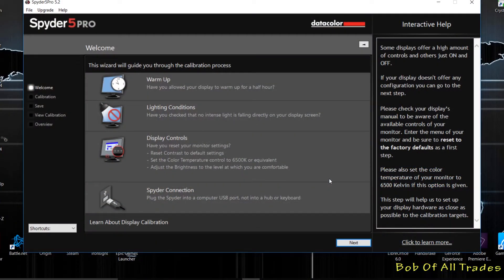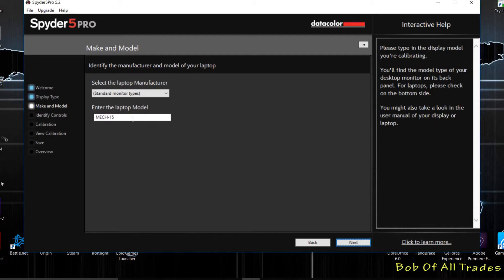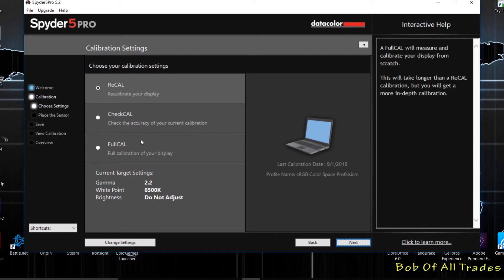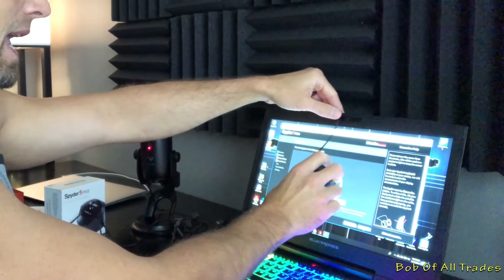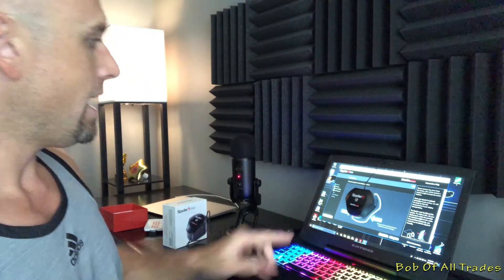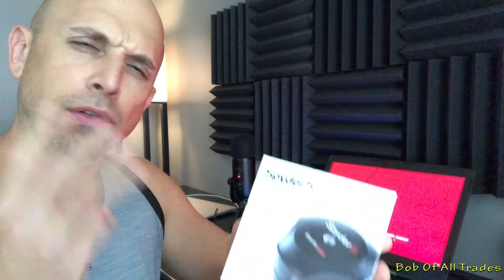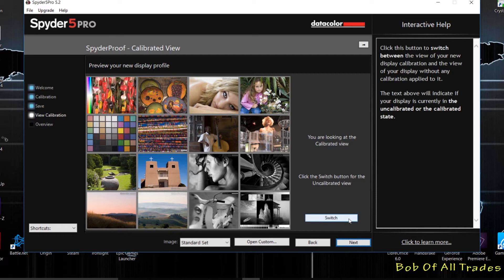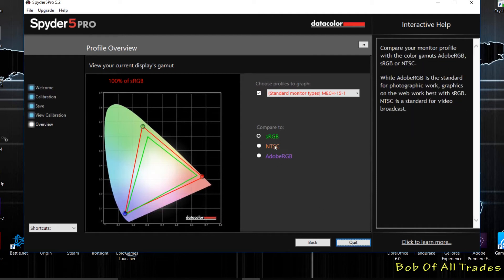(Tutorial) Spyder5 Pro Calibration 100% sRGB 120Hz FHD panel :)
Here's how you get the best picture out of your display.  Yes, it's this easy!

Spyder5 Pro